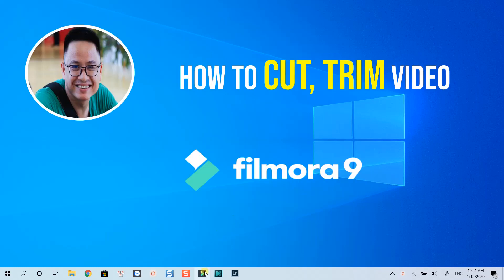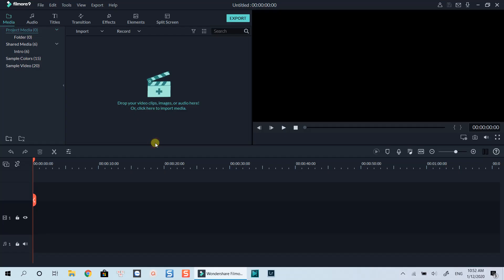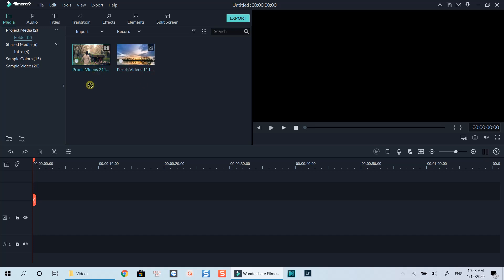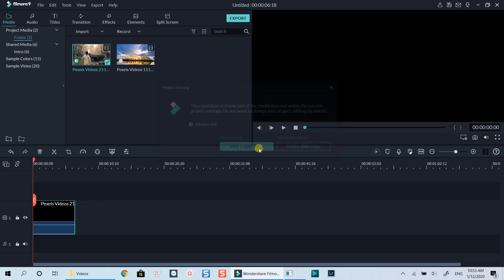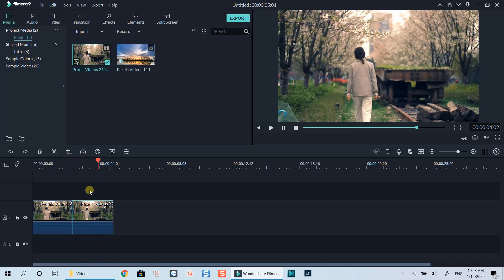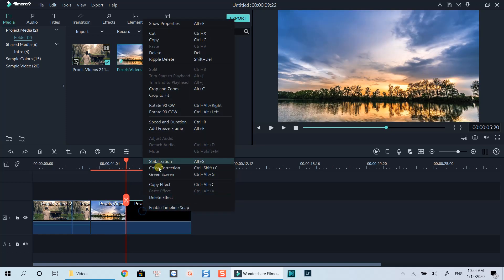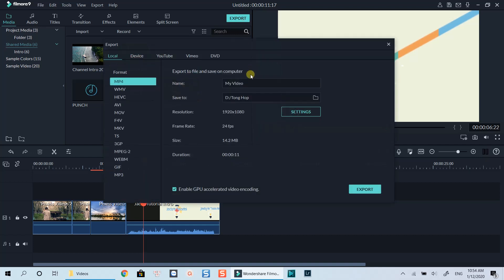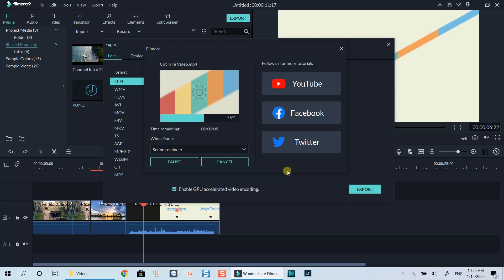How to CUT and TRIM Video (Filmora 9 Video Editor)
Learn how to cut and trim a video with Filmora video editor in this tutorial.

• Mic I use: Rode Wireless Go and Rode SmartLav+ (bundle)